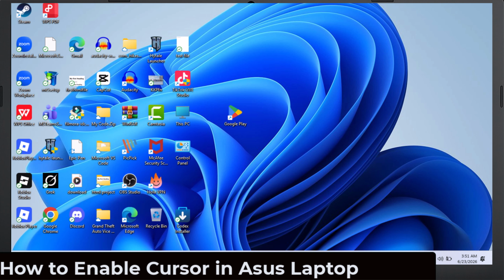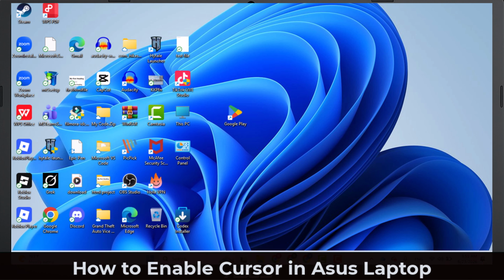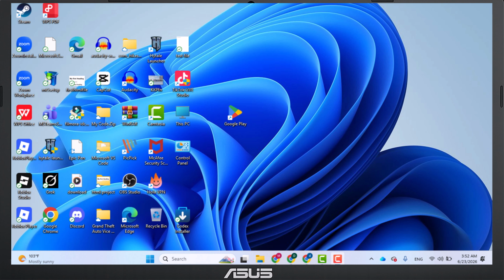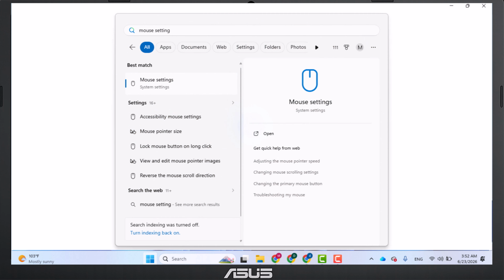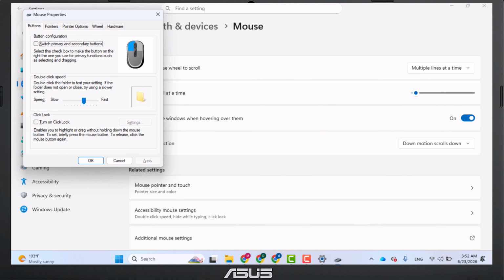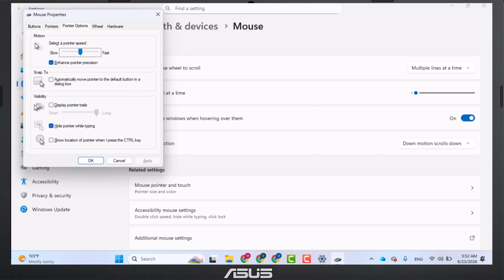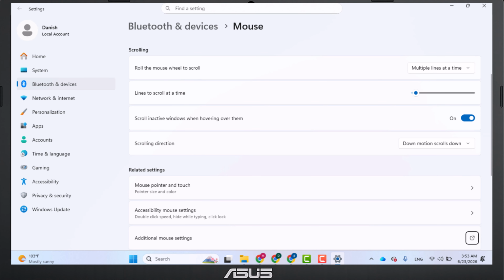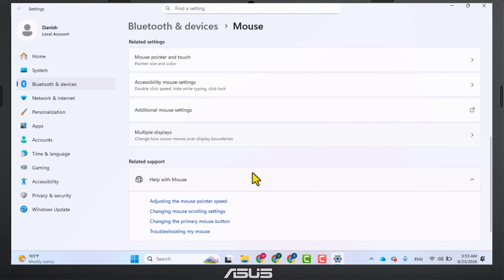How to Enable Cursor in Asus Laptop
Learn how to Enable Cursor in Asus Laptop using a simple touchpad settings method. In this video, I show exactly how to open the settings menu, access touchpad options, turn on the cursor controls, and check that the cursor is working properly.